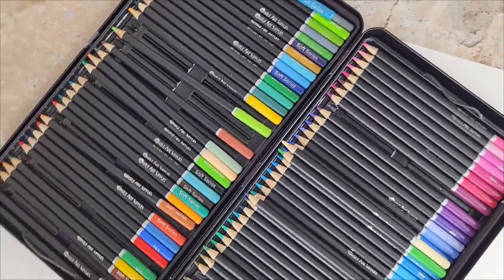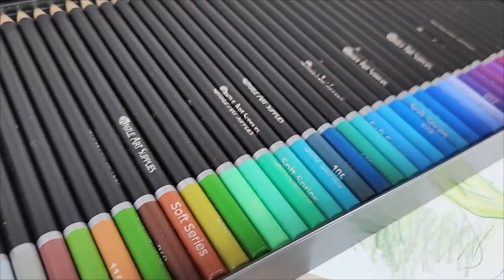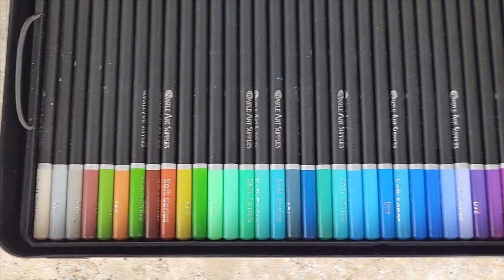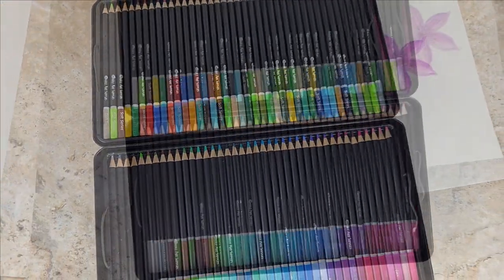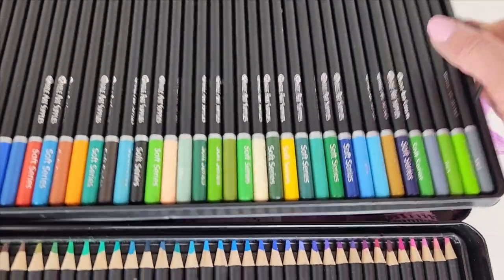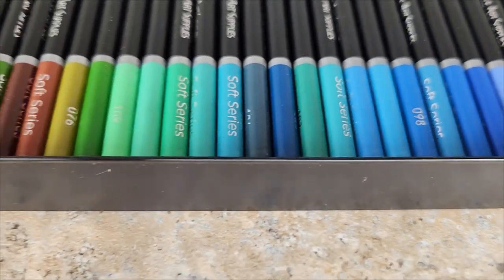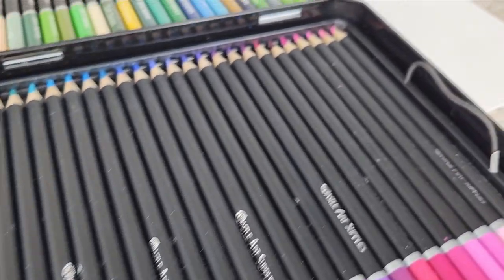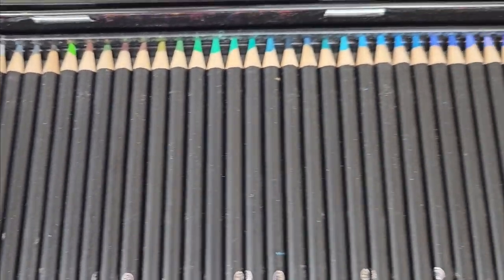Creative Coloring with Castle Art: My Review of Their Colored Pencils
"🎨 Welcome to my in-depth review of Castle Art Colored Pencils! 🖍️ In this video, I'm diving into everything you need to know about these vibrant, versatile coloring tools. As an avid artist and Etsy seller, I'm always on the lookout for quality art supplies that bring joy and creativity to life.

✨ Highlights of this Video:
-Presentation**: Watch as I unveil the colorful array of Castle Art Pencils.

-Performance**:See what I like best about these colored pencils.

-Fun Factor**: Discover why Castle Art Colored Pencils are not just for artists! I'll show you how they can add a burst of color and creativity to any coloring party, birthday bash, or baby shower.

-Etsy Recommendation**: As someone who cherishes high-quality art supplies, I'll share why these pencils are my top recommendation to my Etsy customers.

🌈 Whether you're a professional artist, a hobbyist, or looking for the perfect addition to your next party, this review will give you a comprehensive look at what Castle Art Colored Pencils have to offer. Their ease of use, vibrant colors, and affordability make them a fantastic choice for anyone looking to add a splash of creativity to their life.

Let's get creative and color our world beautifully with Castle Art Colored Pencils!

*I receive compensation when you purchase from my link above. You are in no way obligated to use this link, but I do appreciate your support for my business.